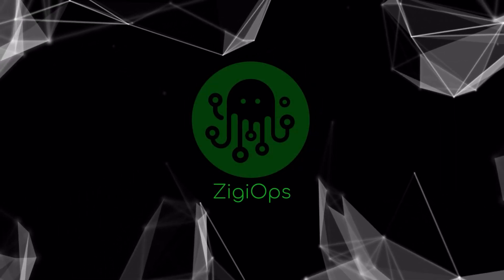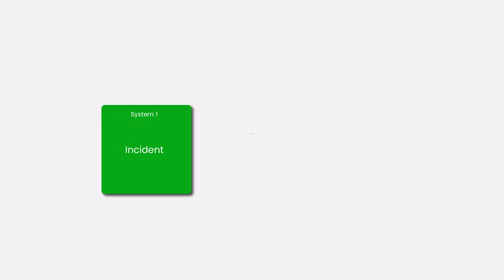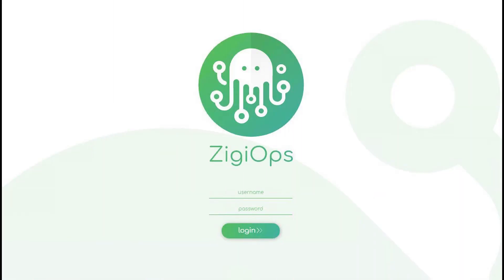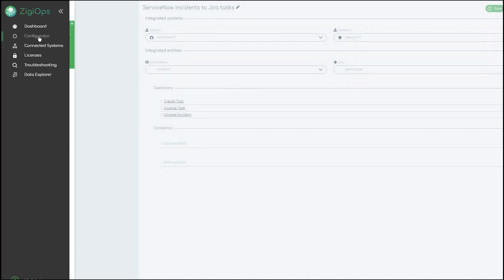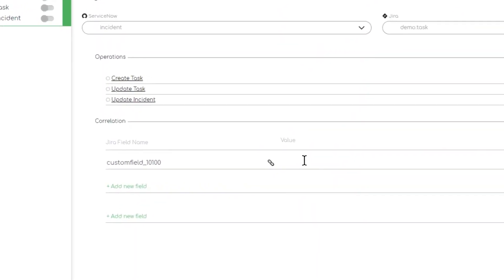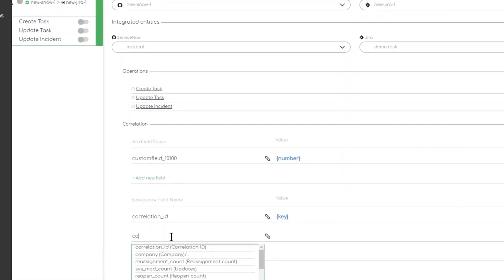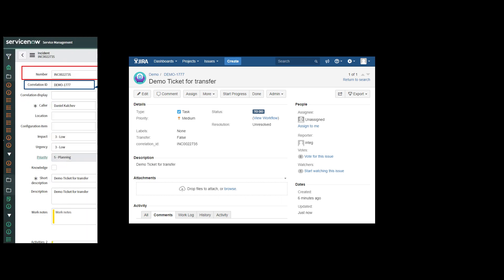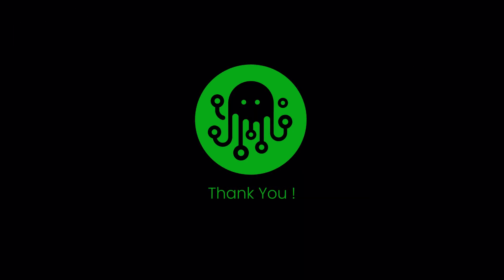ZigiOps - Correlation Tips & Tricks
Integrations are based on correlations between different objects within the systems. See why and when we need to use correlation, and how easy it is to configure and use correlation in ZigiOps UI.

0:13 What is ZigiOps
0:33 Why and when do we need to use correlation?
1:00 How to configure and use correlation in ZigiOps UI?
1:45 Correlation fields in ZigiOps UI
2:38 How correlation works in our example systems